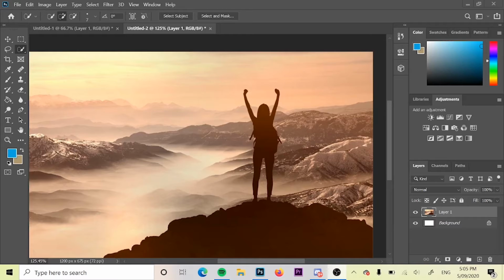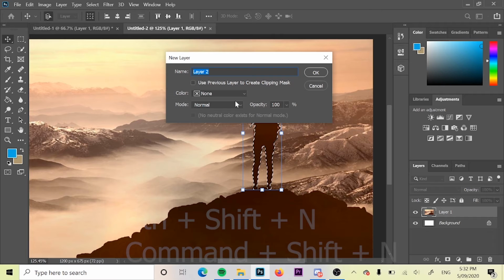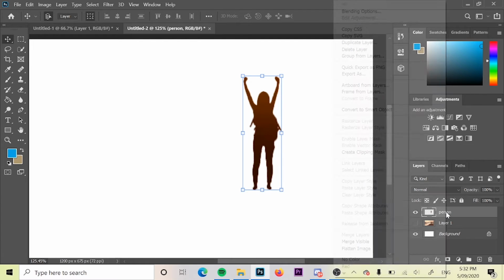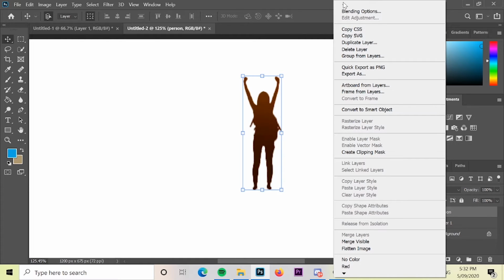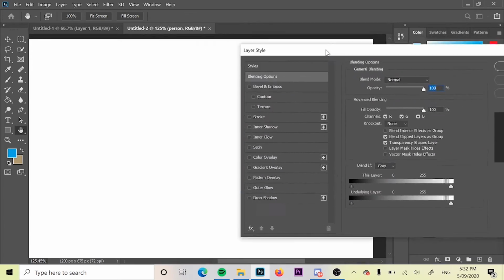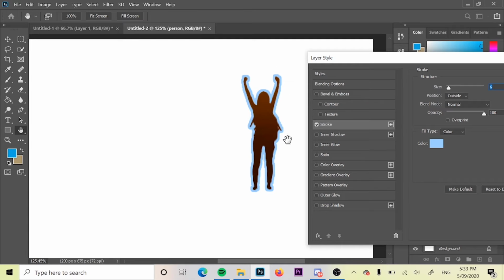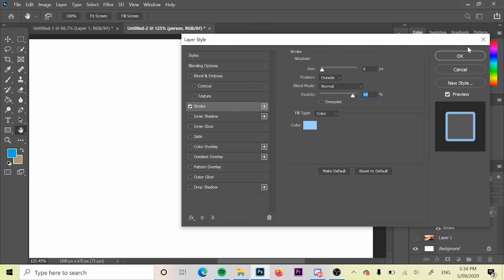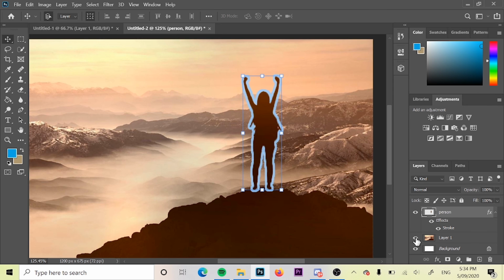How add Borders in Photoshop - Photoshop Tutorial -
How to add Borders to an image or parts of an image in photoshop and how to manipulate borders.